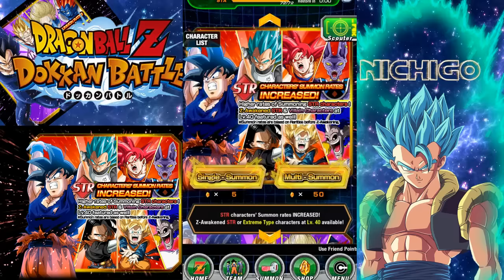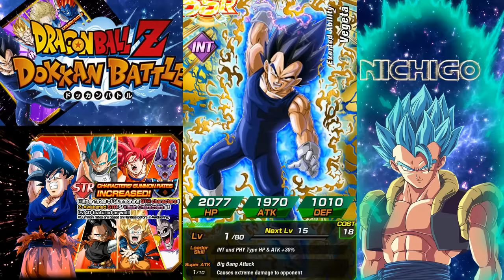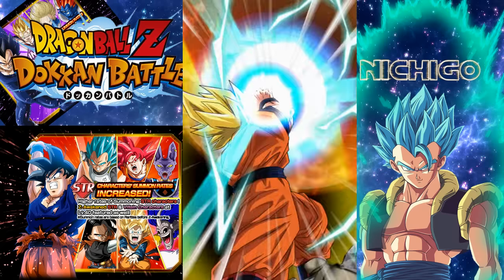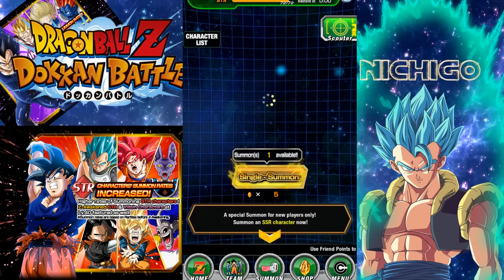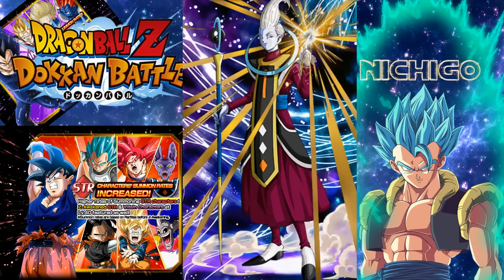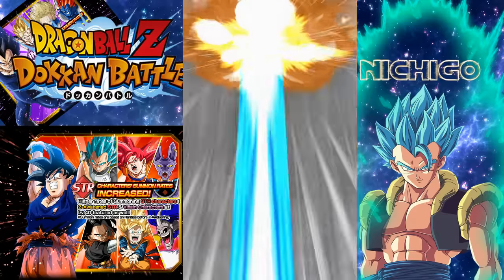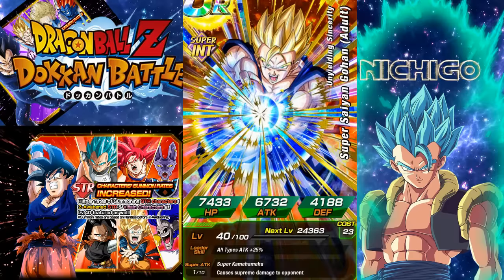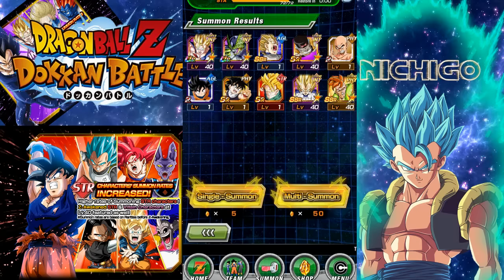CRAZY 200 stone summon! 6 SSR? Dragonball Z Dokkan Battle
Summons on the troll banners? not troll at all LOL